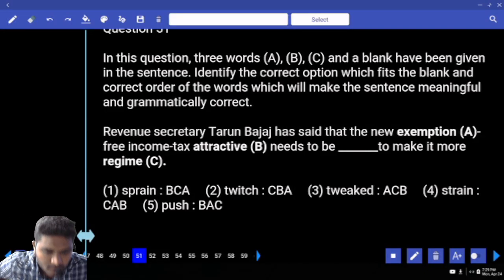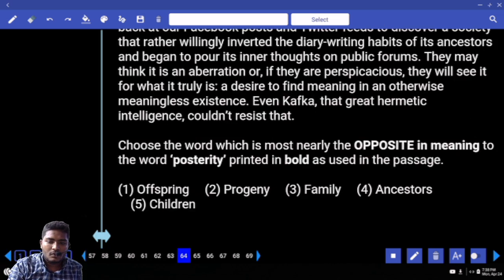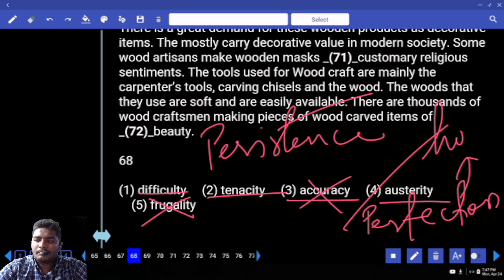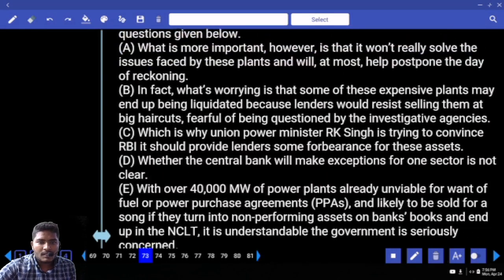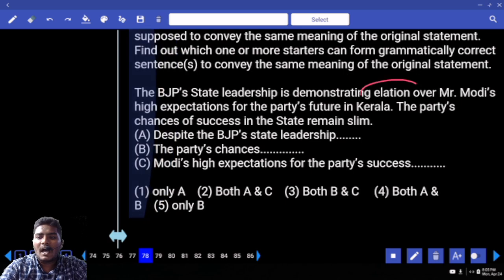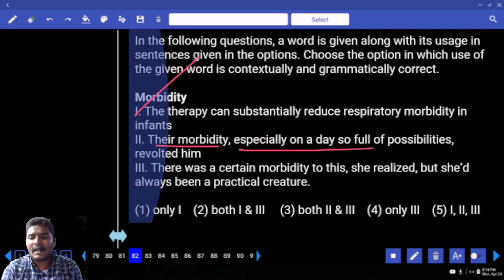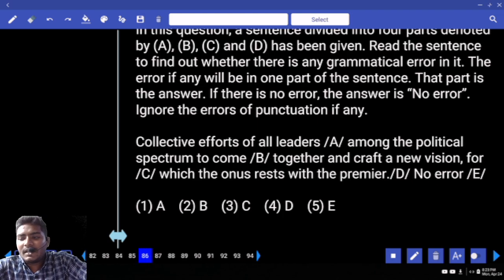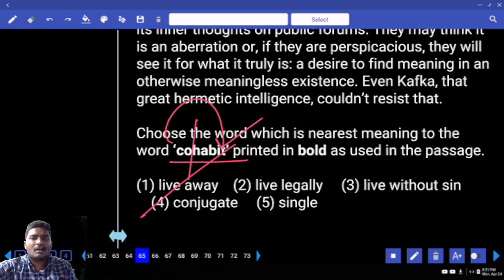IBPS CLERK MAINS MOCK TEST NO- 03 | ENGLISH PRACTICE SET WITH QUESTIONS, TRICKS & SHORTCUTS